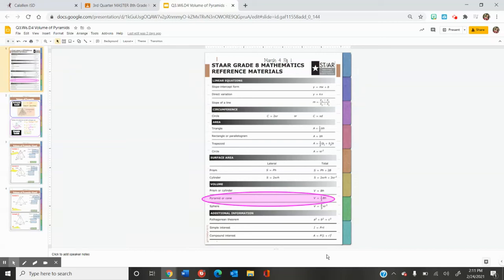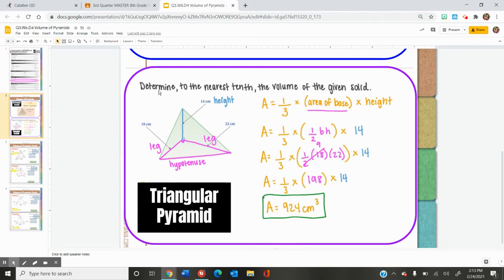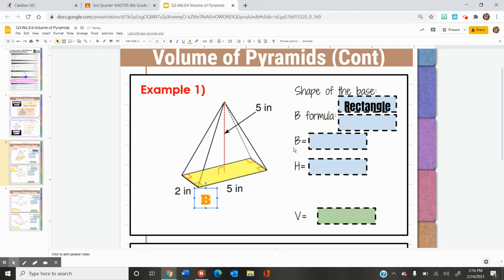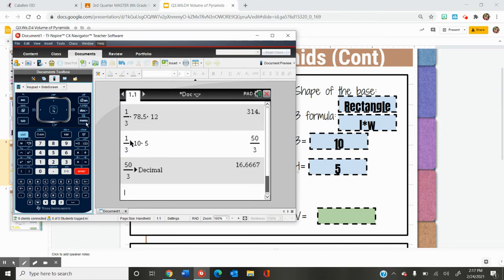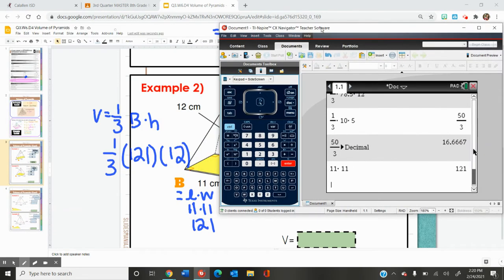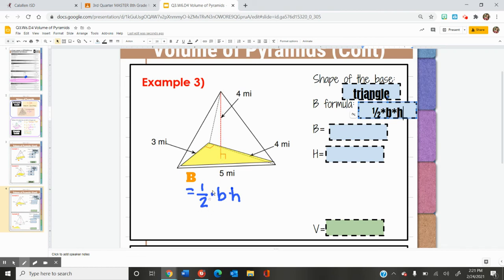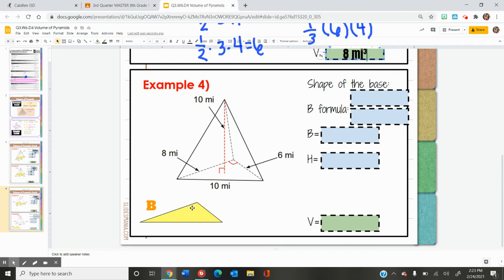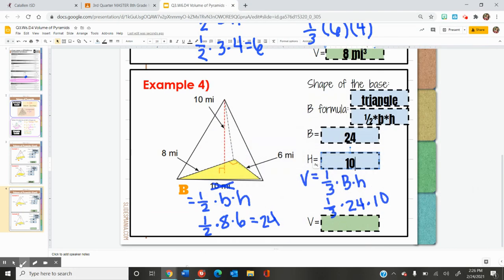March 4 NOTES: Volume of Pyramids